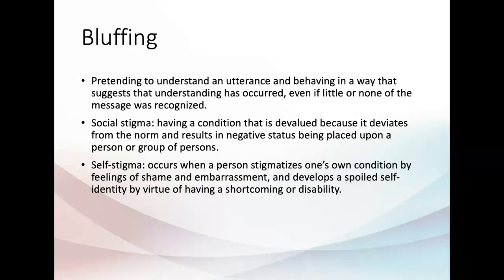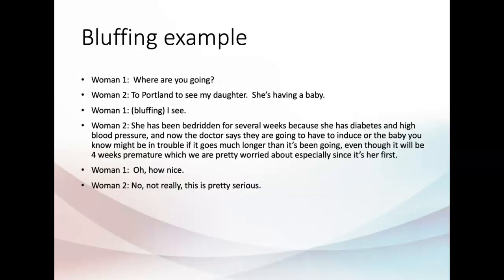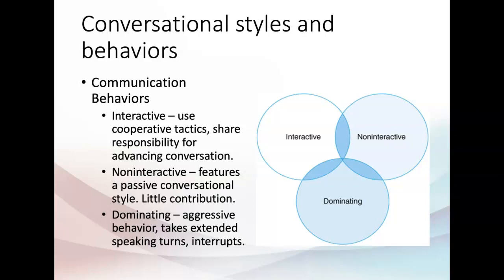Chapter 6_CSAD 442